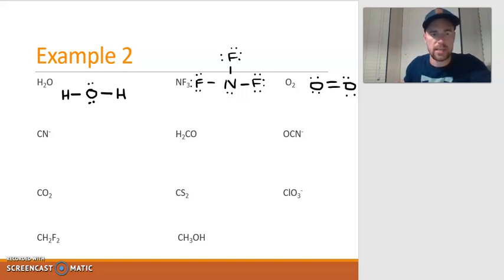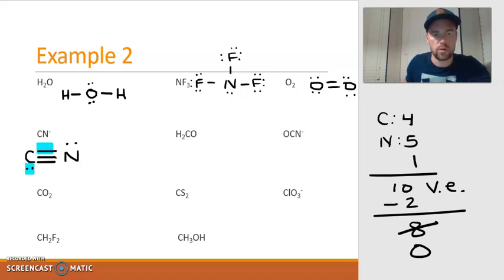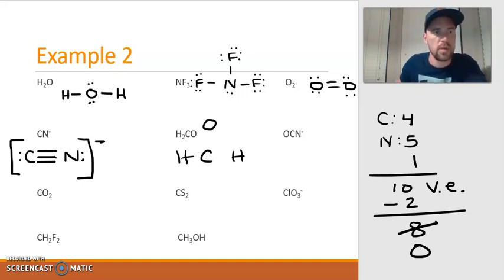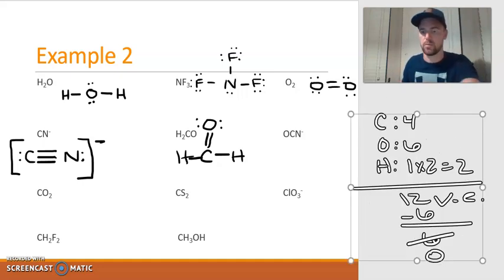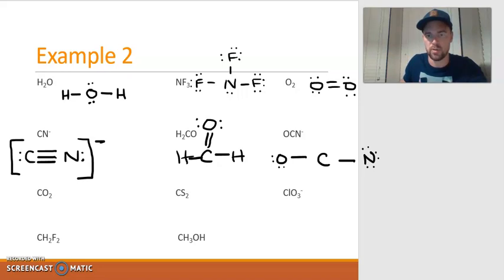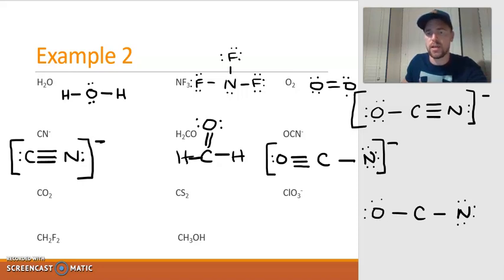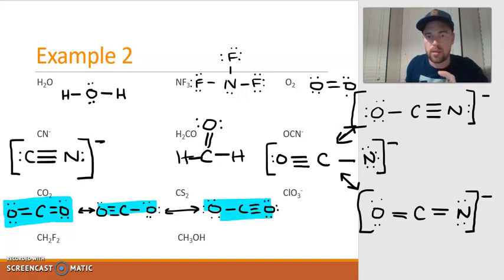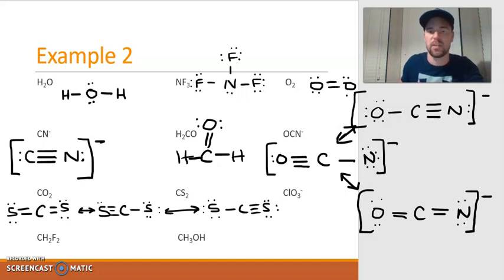Section 6.3 (Part 2)